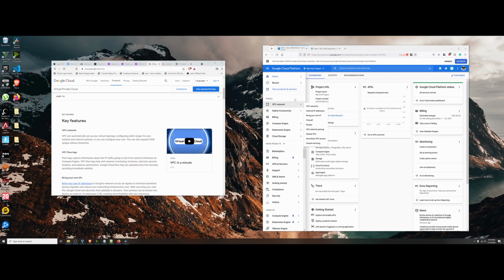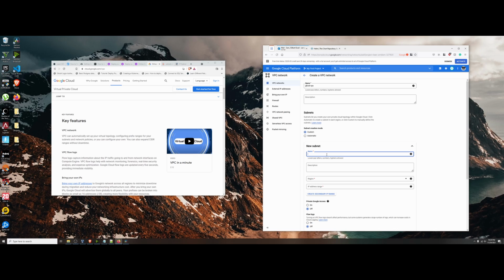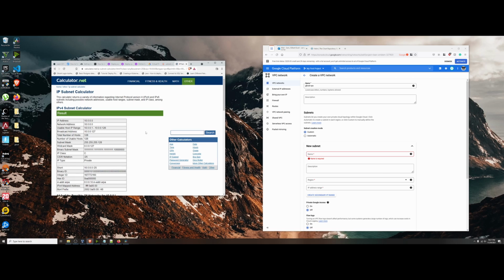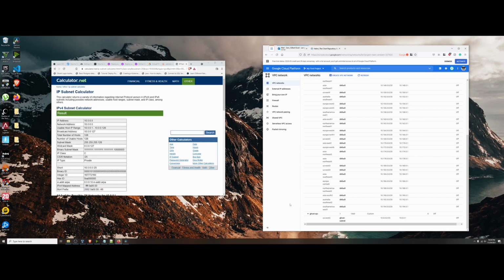VPC setup for Ghost Blog CMS deployment on GKE Explained!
A quick tutorial on how to create a VPC and Subnet to deploy Ghost Blog Application instance on Google Kubernetes Engine.

A Hybrid Cloud architecture series.

Check us out on Udemy for a complete deployment tutorial A-Z!